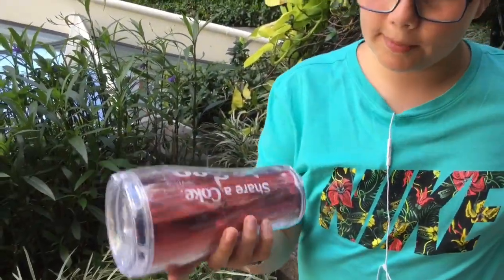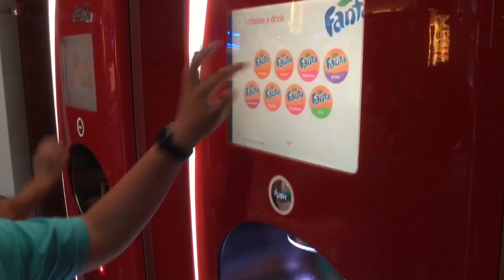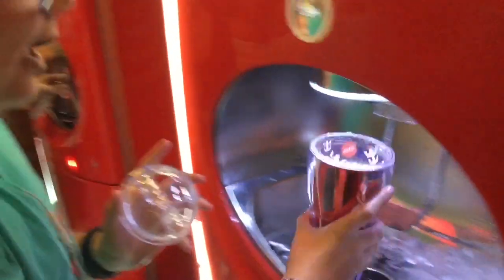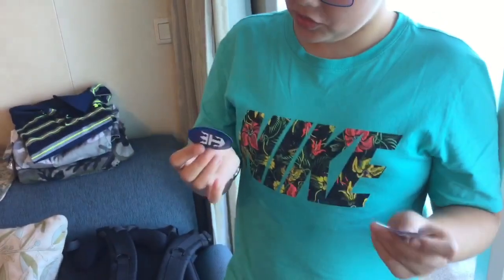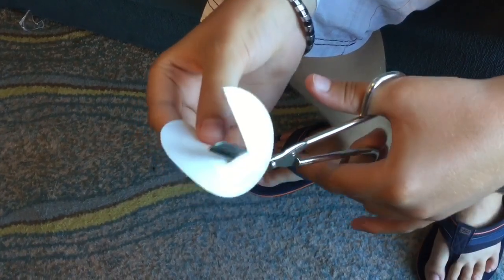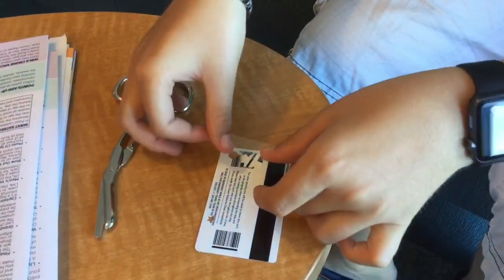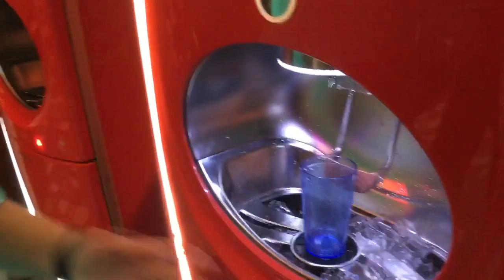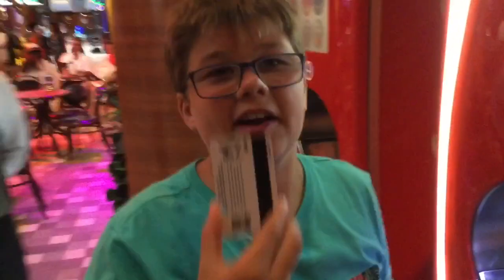RCL Soda Package Hack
Royal Caribbean Soda Package Hack